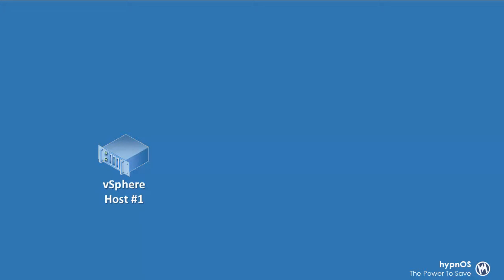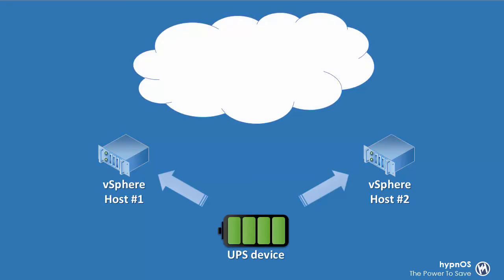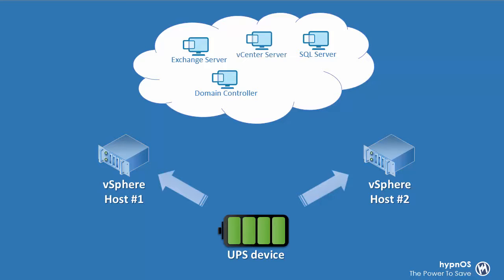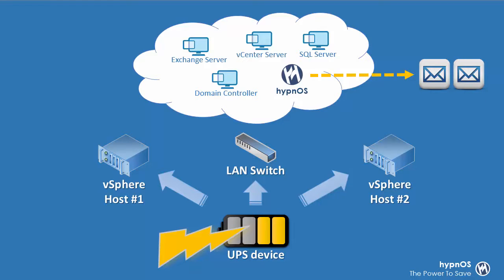HypnOs Emergency Shutdown VM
Emergency Shutdown for VMware environment